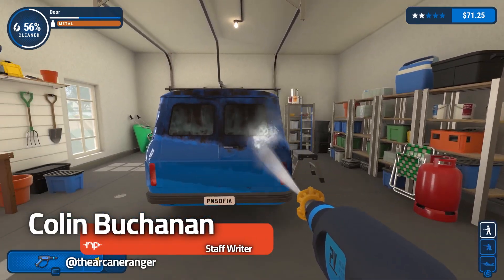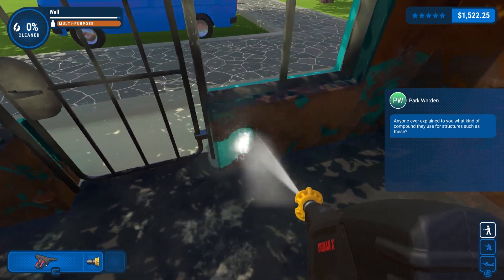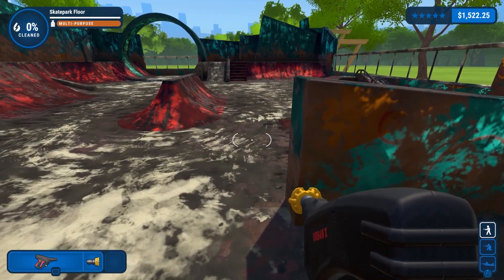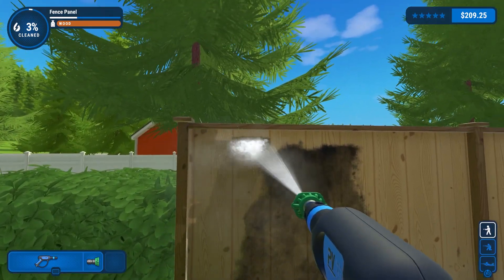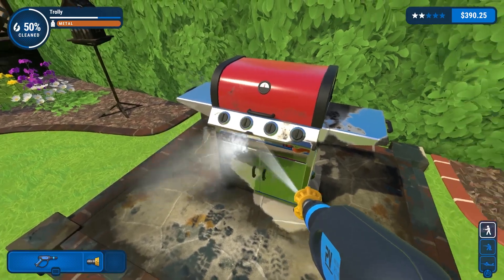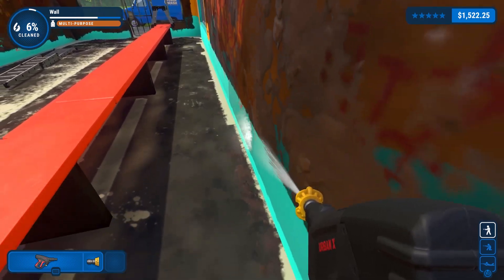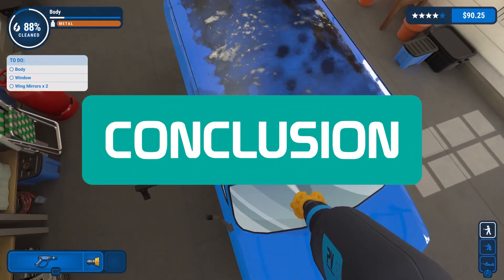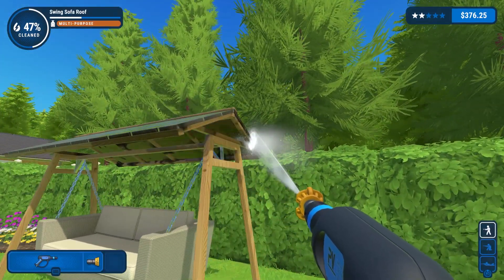PowerWash Simulator PS5 Review - Noisy Pixel